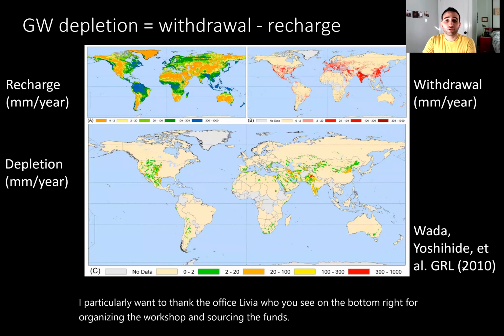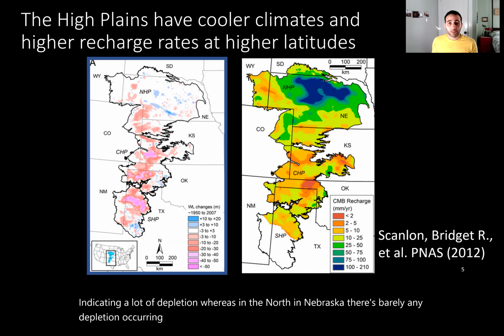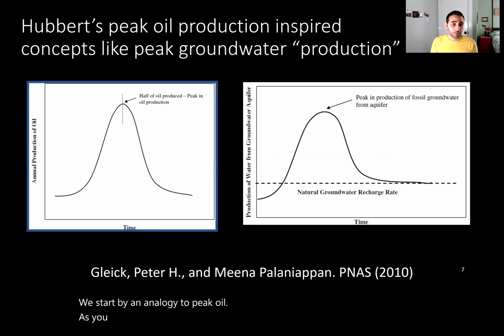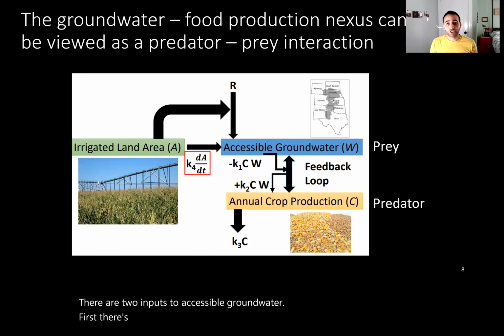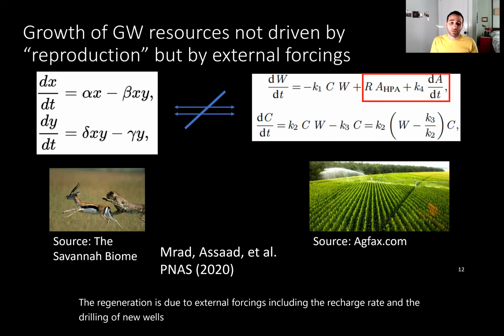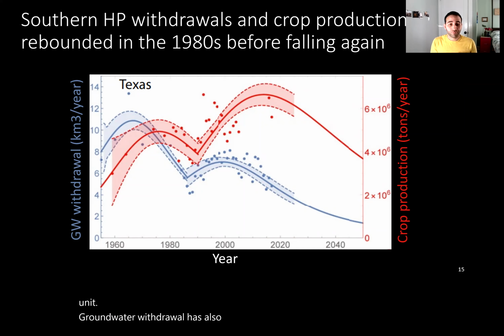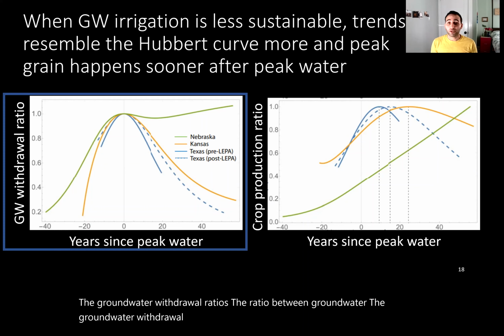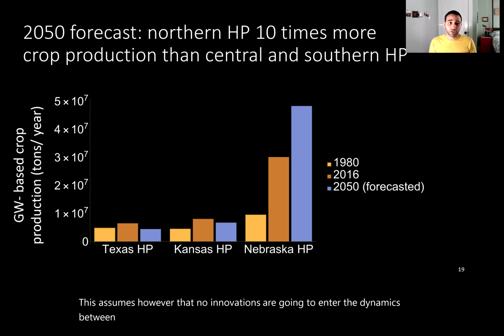Using a predator-prey model to predict groundwater use and crop production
This is the presentation I gave at the virtual American Geophysical Union Fall Meeting of 2020. I describe my research appearing in the proceedings of the National Academy of Sciences
I show how we adapted the famous Lotka-Volterra equations to model a large-scale, complex agricultural interaction.